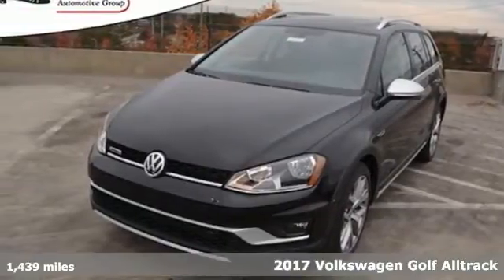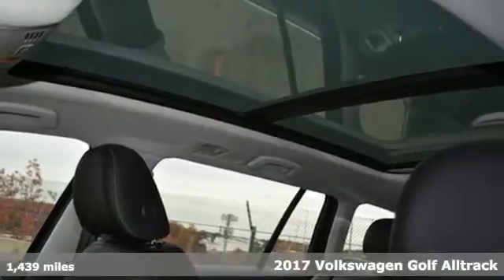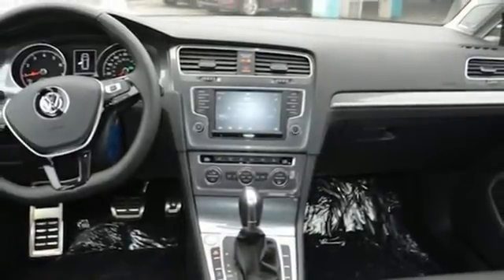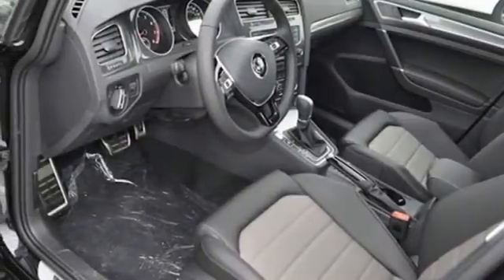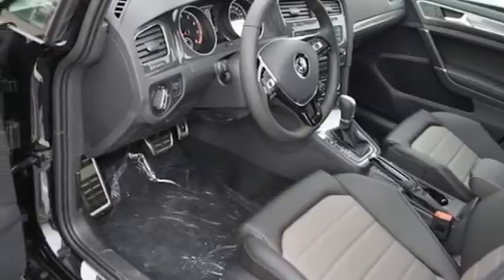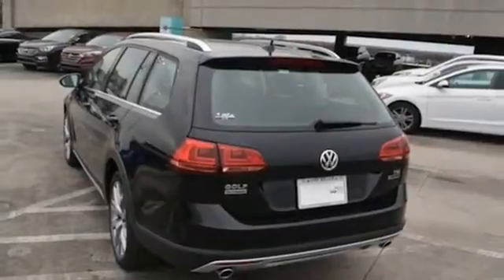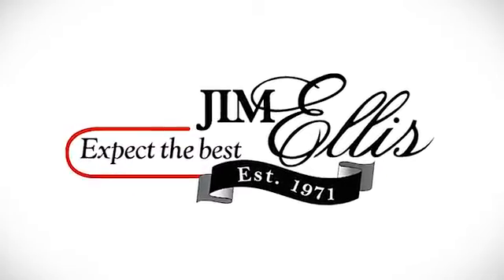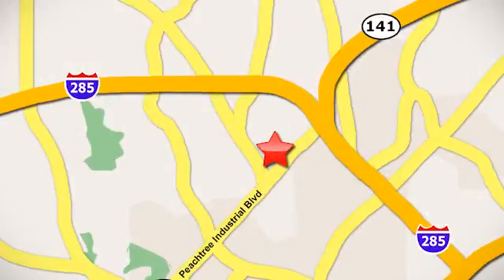New 2017 Volkswagen Golf Alltrack Atlanta Alpharetta, GA LVW17033 - SOLD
Year: 2017
Make: Volkswagen
Model: Golf Alltrack
Trim: TSI SEL
Engine: 1.8L I4 Turbocharged DOHC 16V SULEV II 170hp
Transmission: 6-Speed DSG Automatic with Tiptronic
Color: Black
Interior: Gray
Stock #: LVW17033
VIN: 3VWH17AU3HM514988

Address:
5901 Peachtree Industry Boulevard